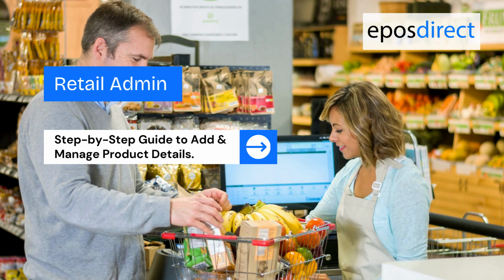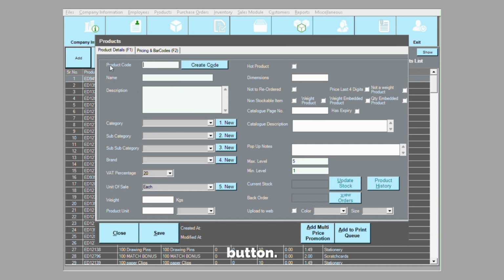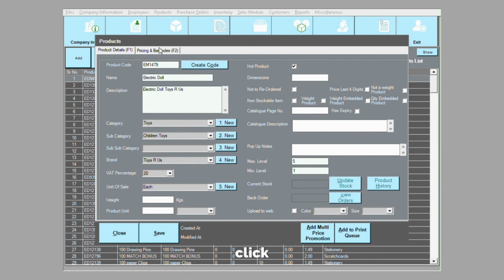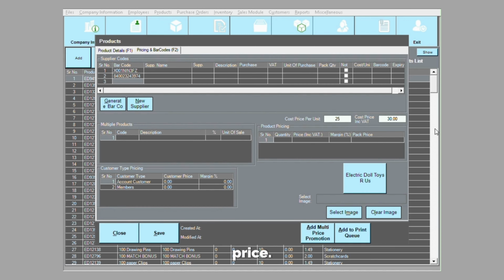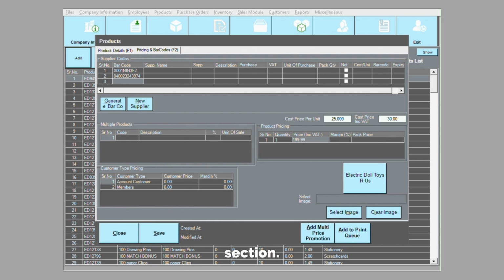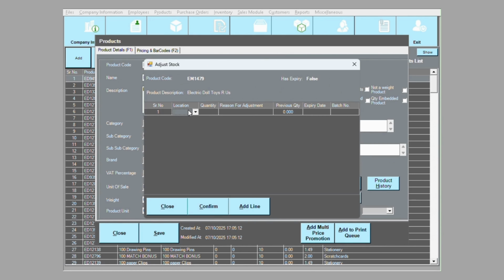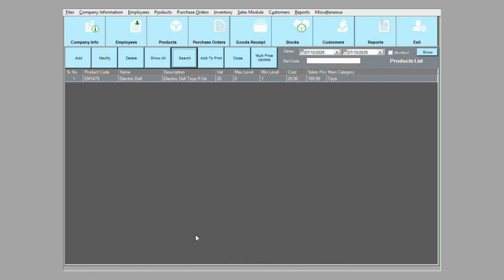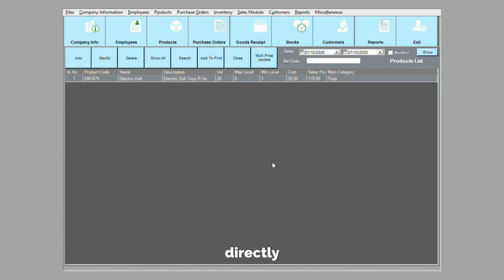EPOS Direct Product Module Training: How to Add & Manage Products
Welcome to the EPOS Direct Product Module Training! 🎓

In this tutorial, you’ll learn step-by-step how to add, edit, and manage products in your POS system efficiently.

We cover:
✅ Adding new products with Product ID, Name, and Description
✅ Selecting Category, Subcategory, Brand, and VAT Percentage
✅ Setting Hot Product and Weighing Product options
✅ Managing Pricing, Cost, Selling Price, and Customer Type Pricing
✅ Adding Barcodes, multiple barcodes, and generating barcodes automatically
✅ Uploading product images for Hot Key buttons
✅ Printing labels with the Print Queue feature
✅ Updating and managing stock quantities
✅ Searching and modifying products by Code, Name, Category, or Barcode

This training is perfect for store managers, inventory staff, and anyone using EPOS Direct to streamline product management.